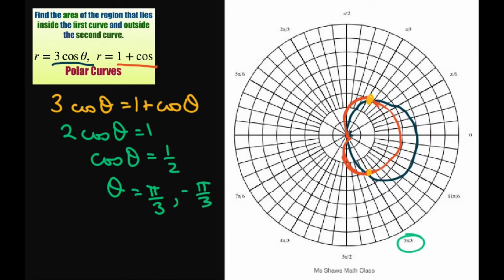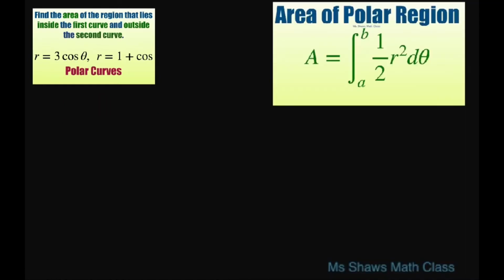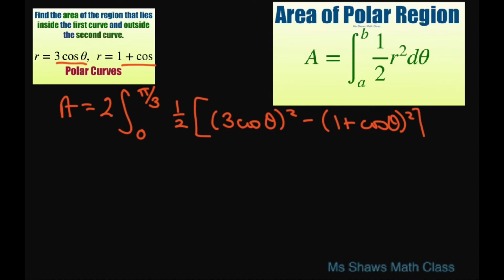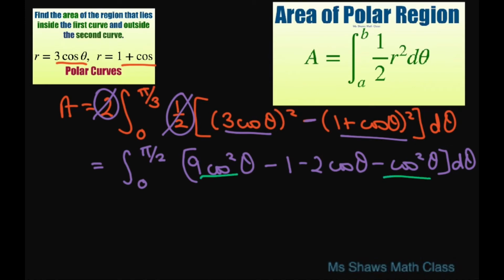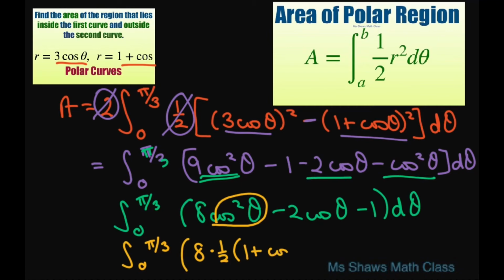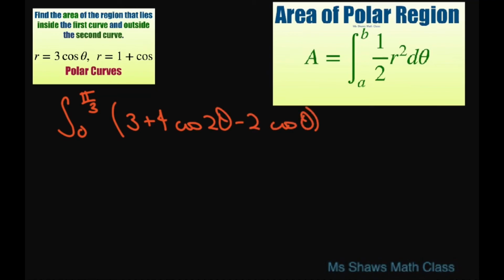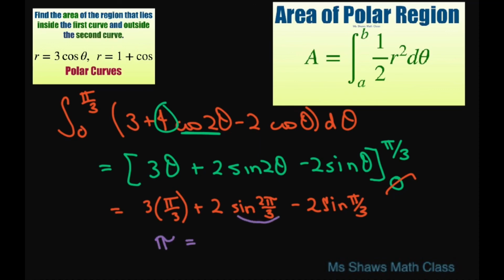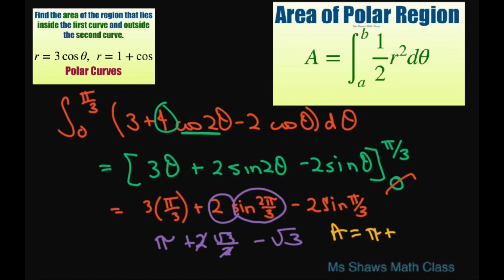Find area of region that lies inside polar curve r = 3 cos theta and outside curve r = 1 + cos theta